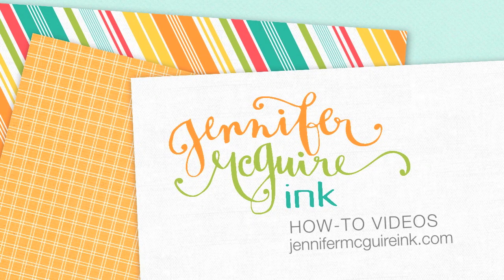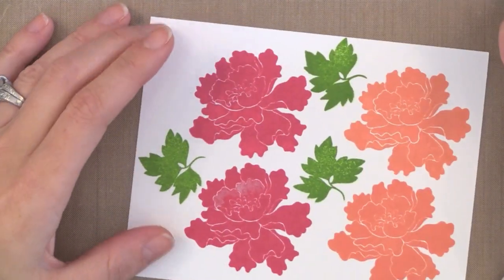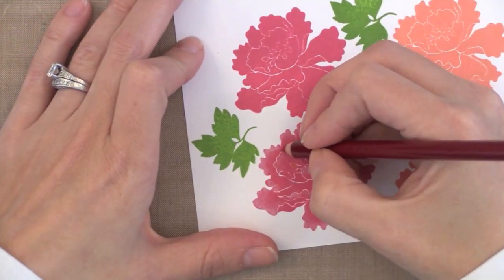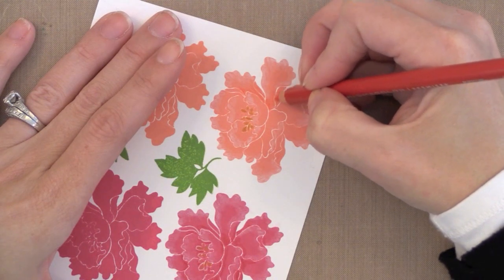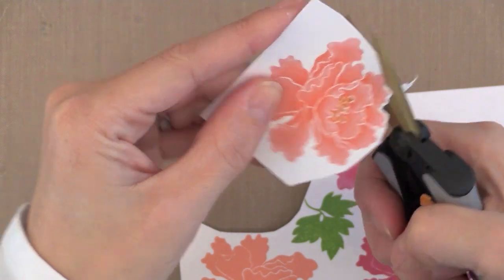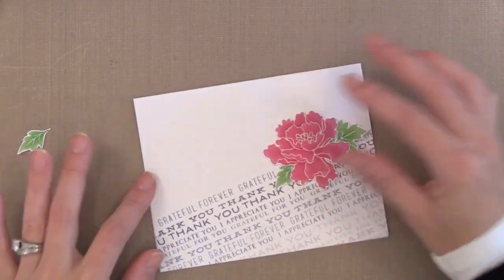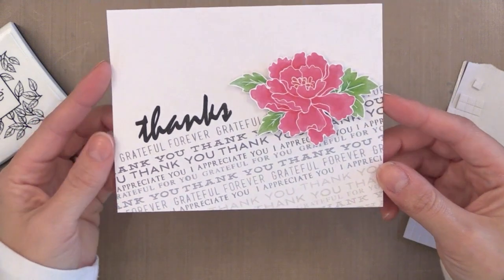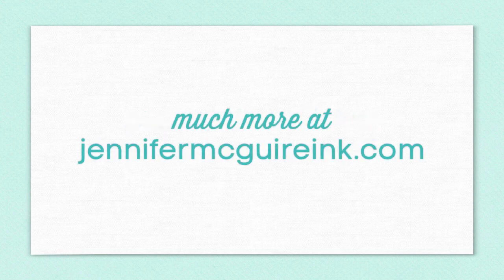Stamping + Colored Pencil Highlights